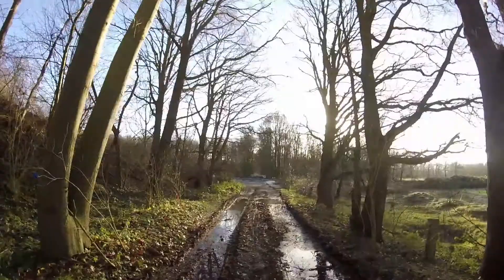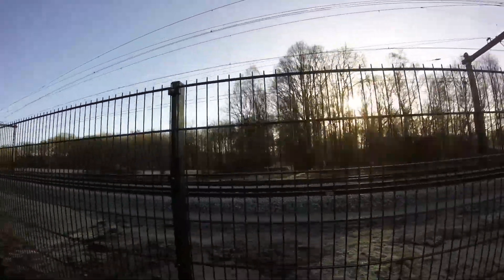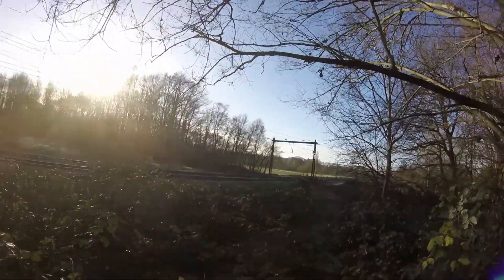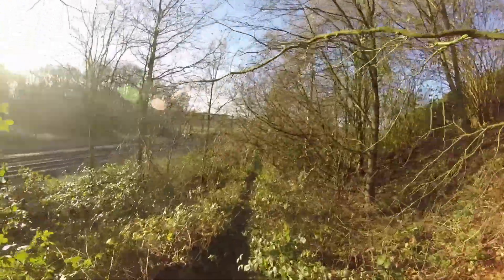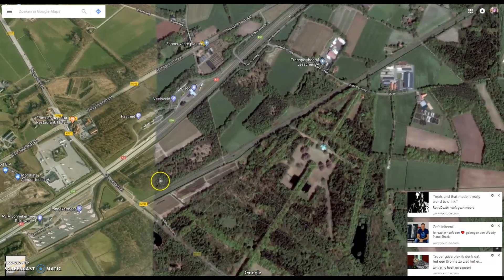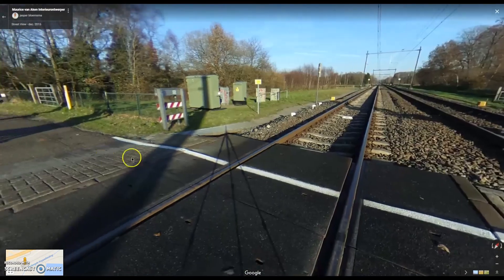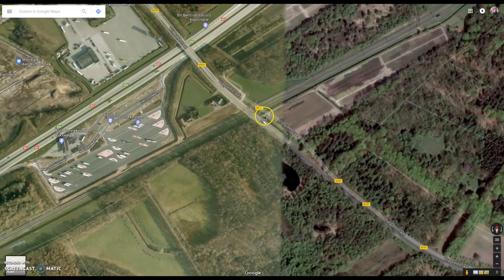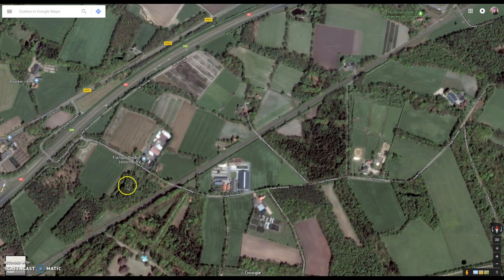Railroad crossing Lonnekermeer Is gone / Onbewaakte spoorweg overgang Lonnekermeer is opgeheven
This is pretty sad: The level railroad crossing at the "Lonnekermeer" has gone! Only because ProRail is overzealous with safety.

Since a couple of years, the dutch rail-infrastructure organization Pro-Rail is removing unsafe, un-guarded railroad crossings. These have no signals, light or booms. They are located in rural area's. However they are dangerous and many accidents happen on them and they aren't really suited to the current high-frequency train traffic anymore. I understand the problem of this, but sadly it's too costly to replace them with tunnels or guarded railroad crossings, so the cheapest option is to just built a fence. Sadly a lot of these railroad crossings are in forrest and rural area's where recreation traffic is making use of them. I had hoped ProRail would have forgotten about this level crossing... Now you have to make a detour to reach the other side of the road.

Dit is echt Jammer: De onbewaakte spoorwegovergang bij het Lonnekermeer is opgeheven! ProRail heft onbewaakte overwegen wel heel stilletjes op zonder aankondiging of inspraak. Weer een natuurgebied wat nu minder goed bereikbaar is geworden! Veel wandelaars en joggers uit Hengelo maakten gebruik van deze overweg waar voor zover ik weet nog nooit een ongeluk gebeurt is. Ik begrijp dat het onrendabel is om deze overweg te voorzien van spoorbomen maar een WILO overweg was misschien een optie geweest?

Ik snap dat het duur is om een bewaakte overweg te onderhouden, detectielussen en zo, maar dit probleem speelt in veel landelijke gebieden. Het opheffen van een overweg betekend minder bereikbaarheid en soms kilometers omlopen voor wandelaars. In dit geval valt het nog mee, maar op andere plaatsen is het opheffen nog niet zo'n uitgemaakte zaak.

My Old video with how the situation used to be / mijn oude video: